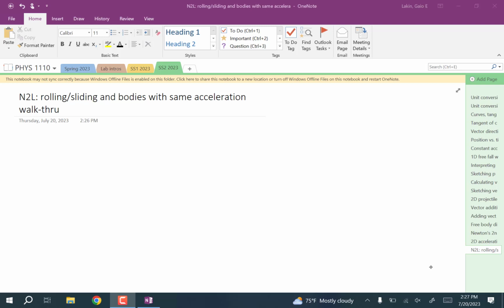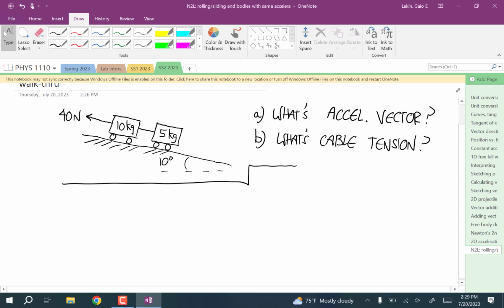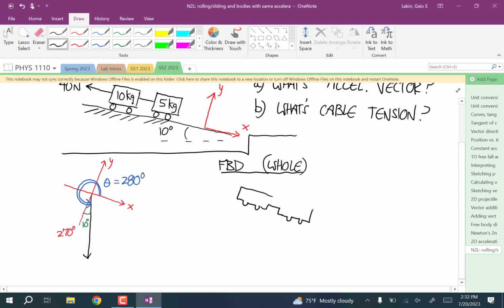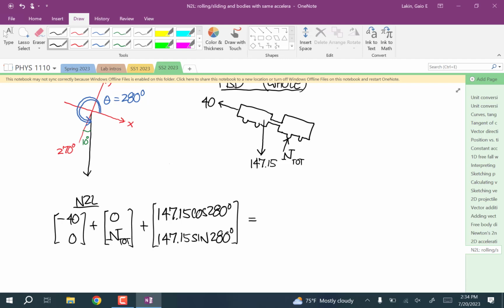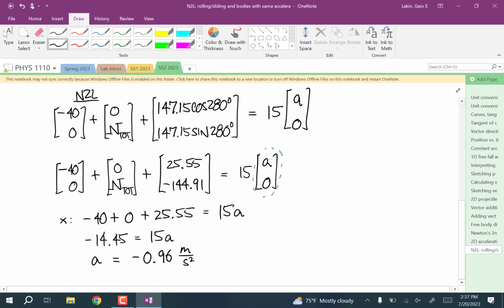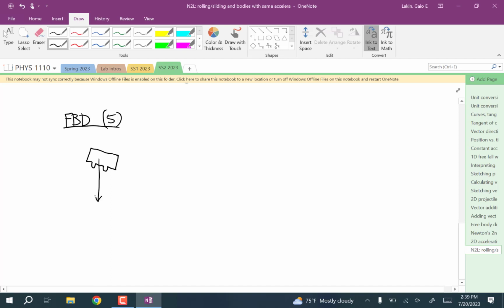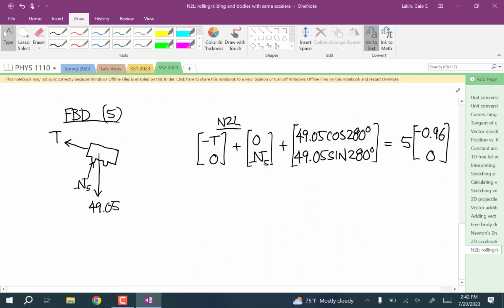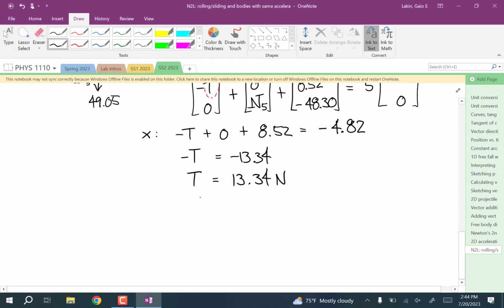N2L rolling/sliding and bodies moving together walk-thru